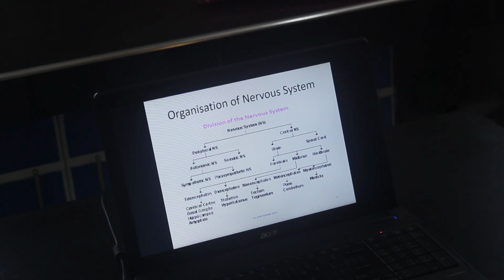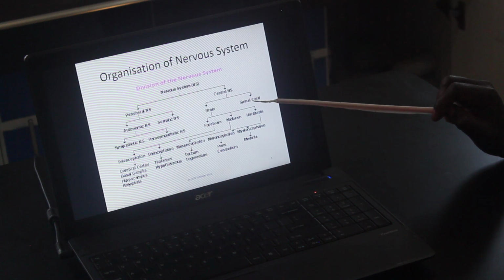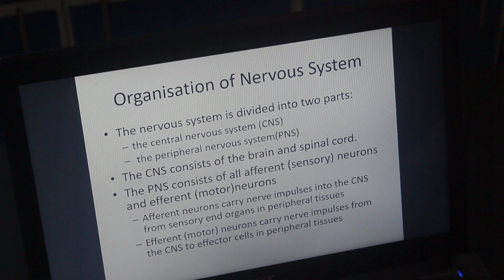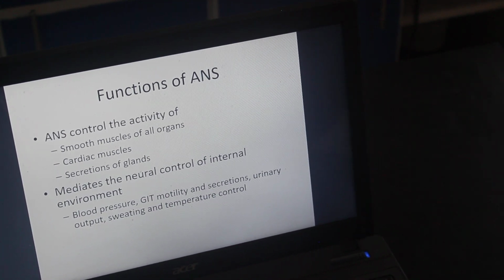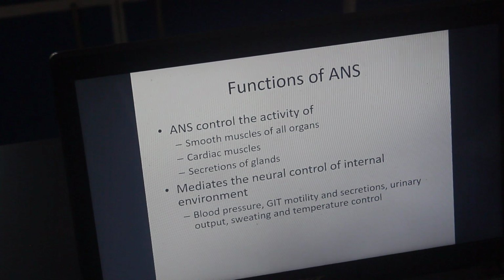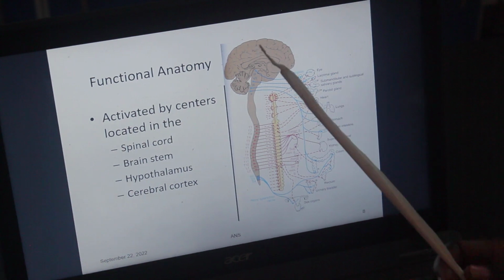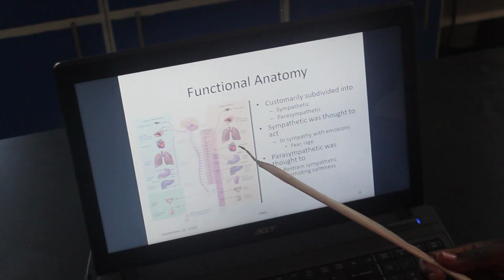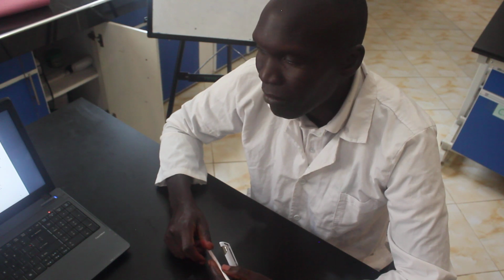Autonomic Pharmacology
This video is a lecture that gives an overview of the Autonomic nervous system